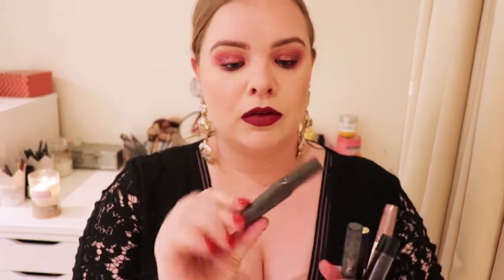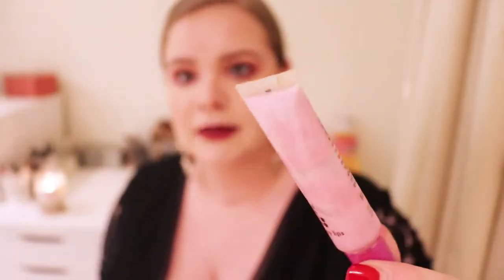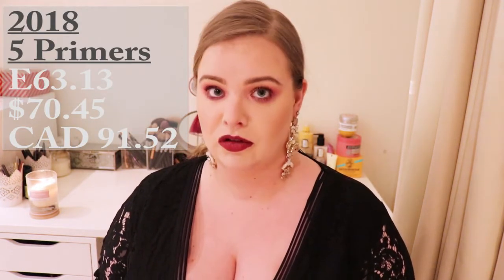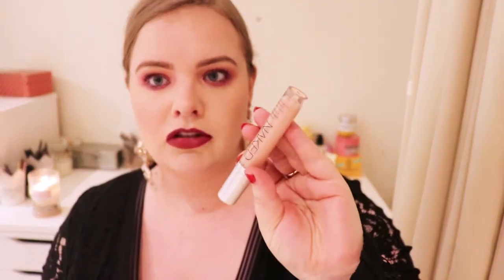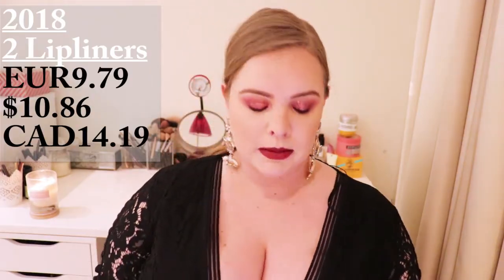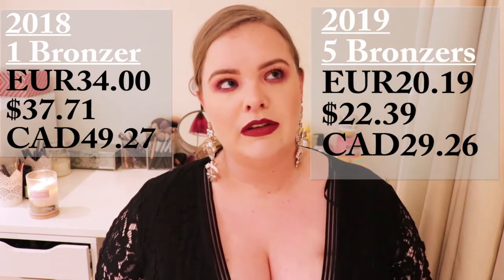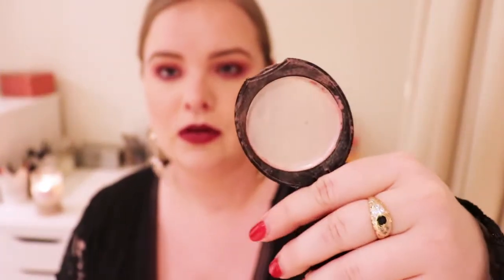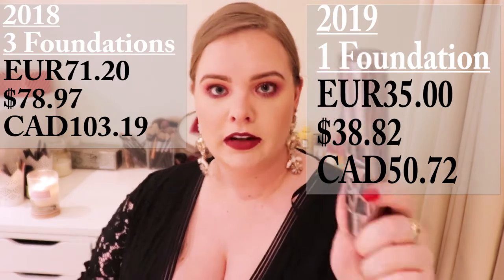2019 Makeup Empties| One Full Year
Hello Everyone !
Welcome to my Makeup empties that I used up for the year of 2019 video. I feel with project pan it helps me to have more makeup empties and beauty empties, so im grateful. Using up anything is always a good sign. I like to do these types of videos so that when it comes time to purchase something again I will know how i felt about that product. A makeup use up and beauty use up and videos show's me roughly how much I use so i don't overspend. I love to watch these videos myself.

STICK AROUND